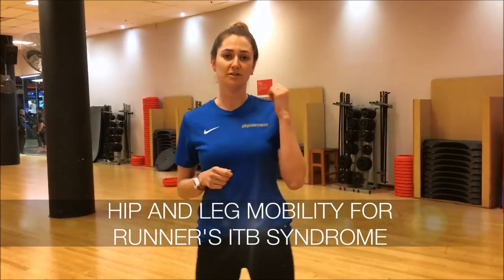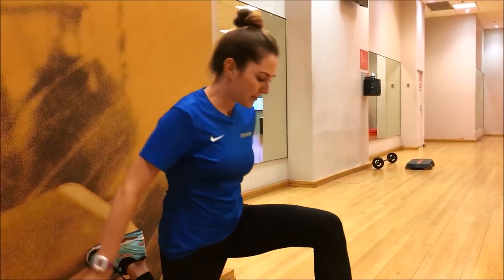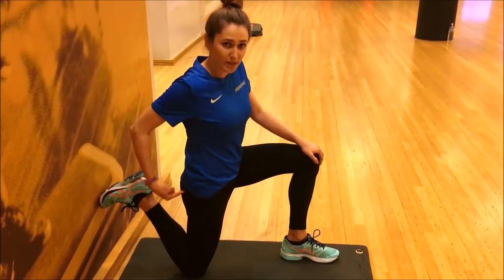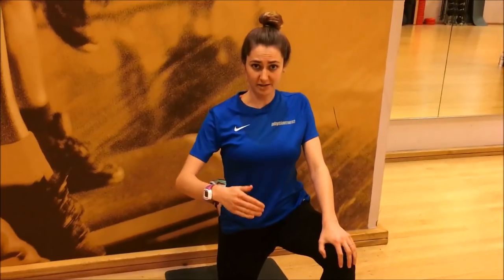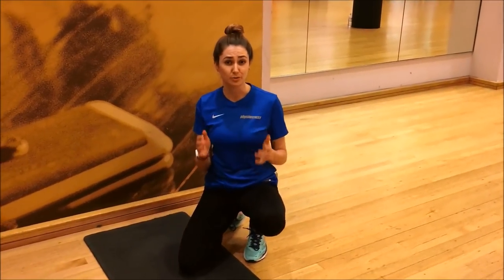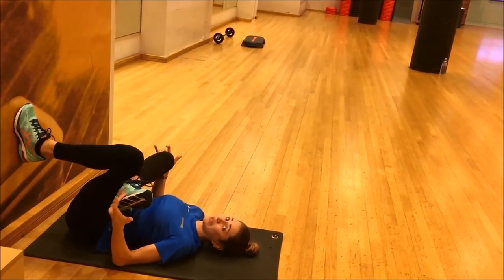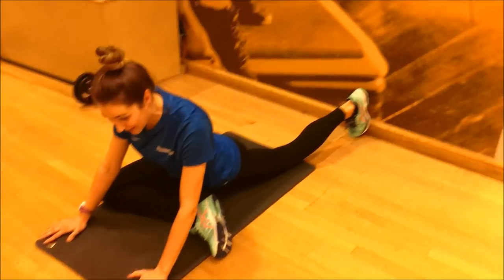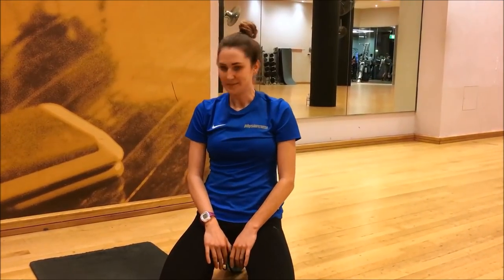Hip and Leg mobility for runner's ITB syndrome | Feat. Fran McKirdy | No.144 | Physio REHAB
Ok here’s part 2 of the ITB friction syndrome were Fran drills down the 3 important mobility exercises to stretch out the muscles mostly involved.